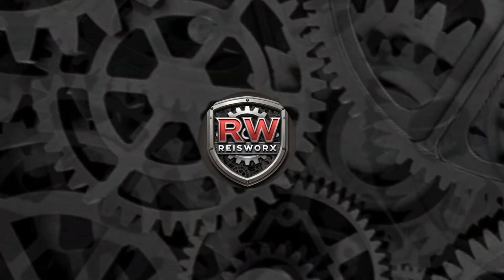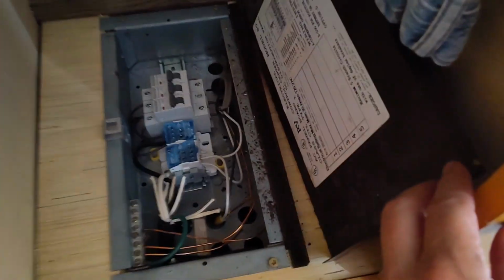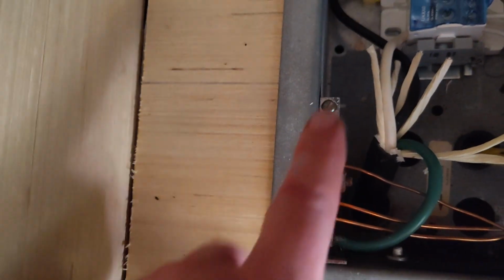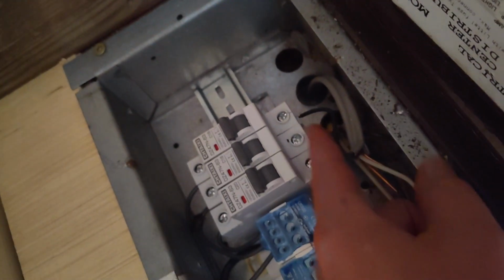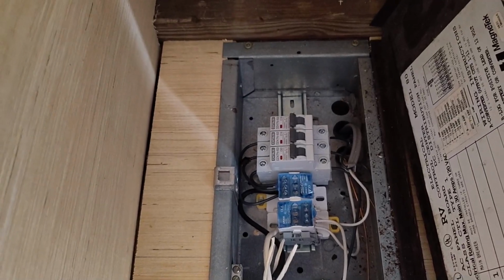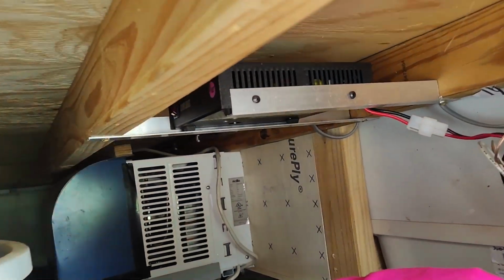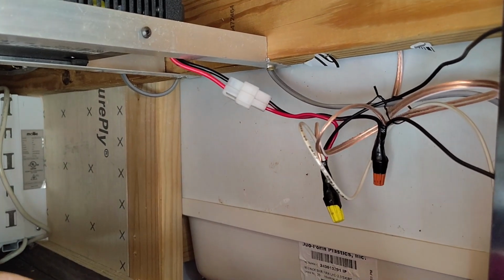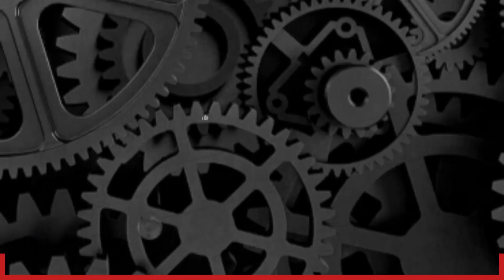What I Used to Wire My DIY Camper (Spoiler: Not Typical RV Stuff)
In this video, I walk you through the electrical system I built inside my homemade camper. I show how the main 120V wire connects to a set of DIN rail-mounted distribution blocks (common and neutral), which feed into three snap-in breakers (one 20A and two 16A).

After that, I take you underneath to show how the 12V power supply is wired into the system. This setup has worked reliably for me.

This is part of my ongoing DIY camper build series. If you're planning your own off-grid camper power setup, hopefully this gives you some ideas.

Tools/Parts Shown:
– DIN rail breakers
– 12V power supply
– Terminal distribution blocks
- Din rail

Drop a question in the comments if you’re building your own camper setup — I try to answer every one.